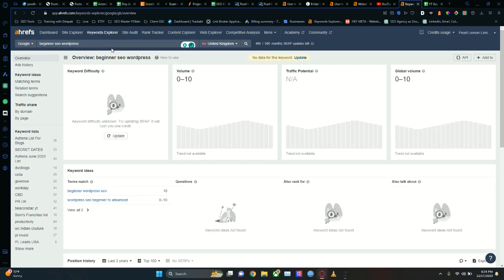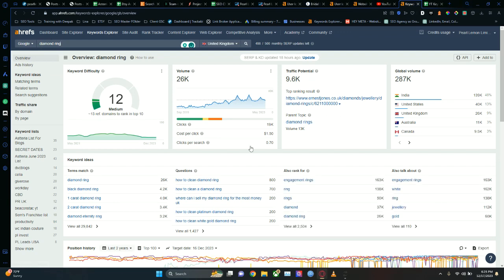What is SEO?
In the last month, we've covered several topics in regards to SEO. In today's video, we very quickly cover what SEO is, refer to some of our older videos for reference, and give you a brief background to get you moving in your SEO journey.